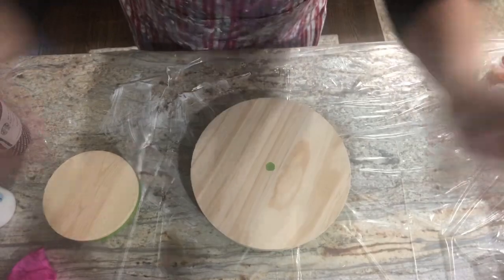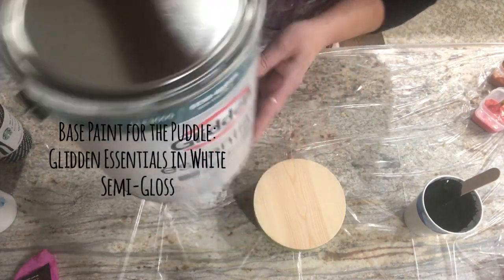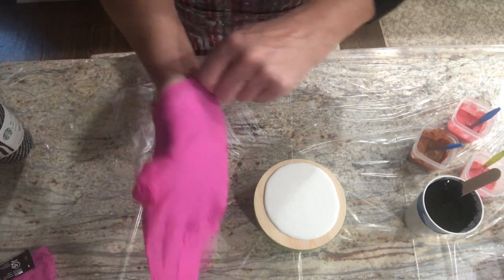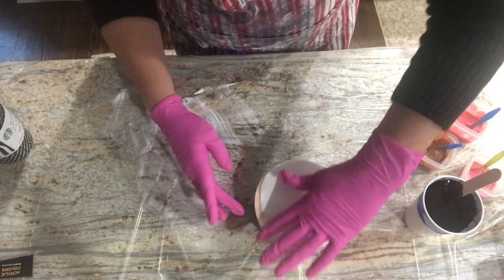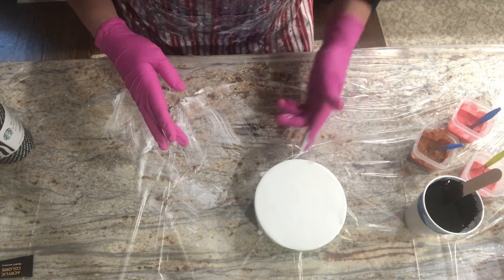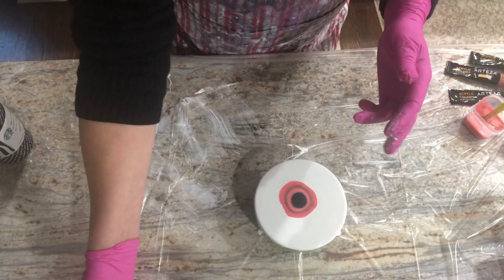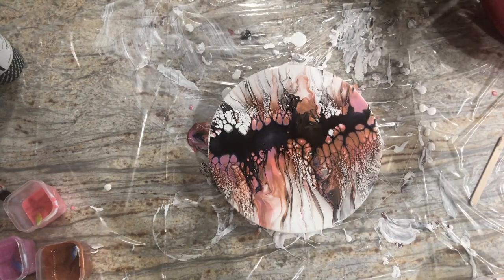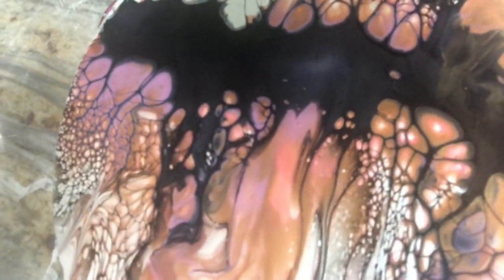#189. The SheleeArt/Dutch Pour MASHUP!! Cool results!! /SheleeArt / Dutch Pour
Another experiment to see if you can combine SheleeArt pouring medium with the Dutch Pour technique—this time on a clock.  I’m chatty and tell a story—fast forward if not your cuppa.  I read everything and respond to most.  Cheers, Karen